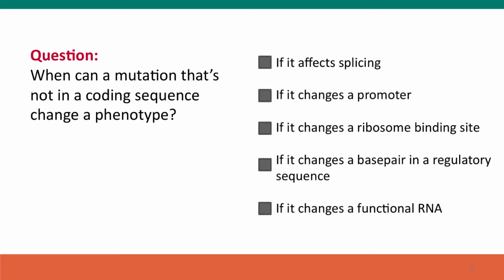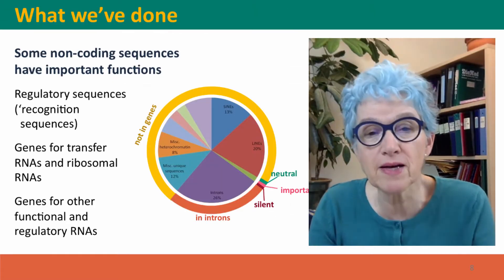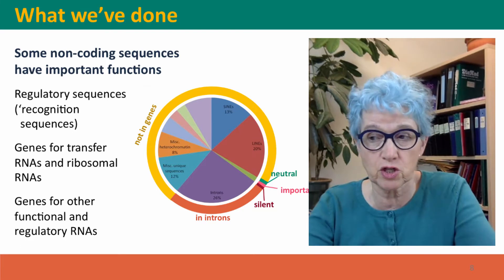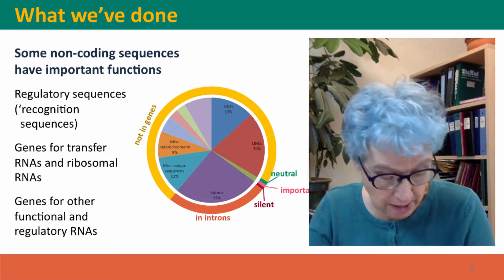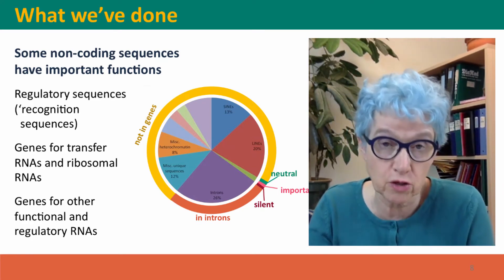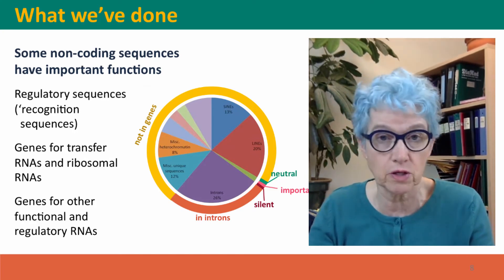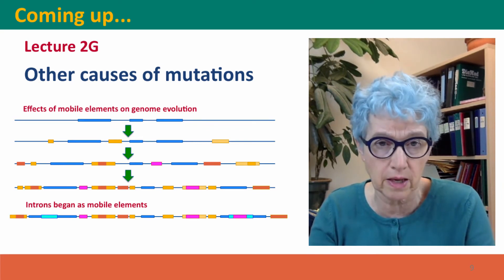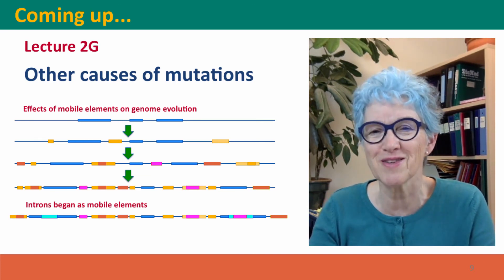2F - Mutations in other functional sequences, part 2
2F_02.mp4